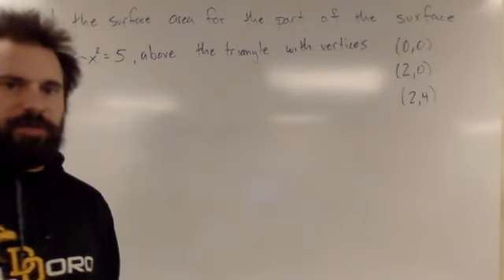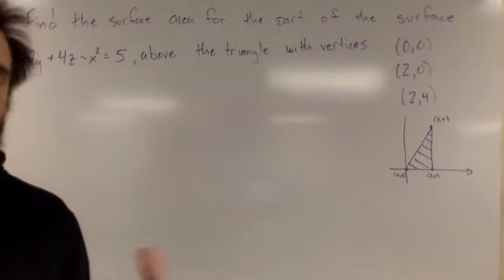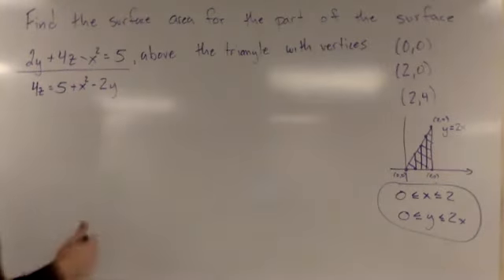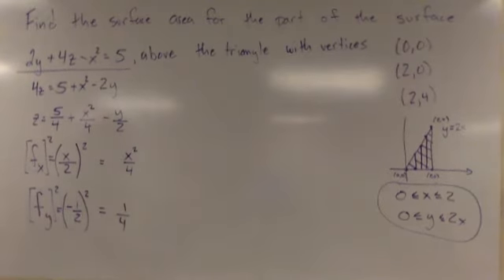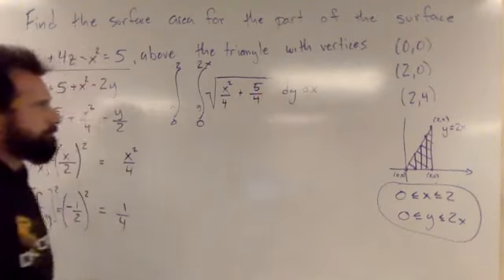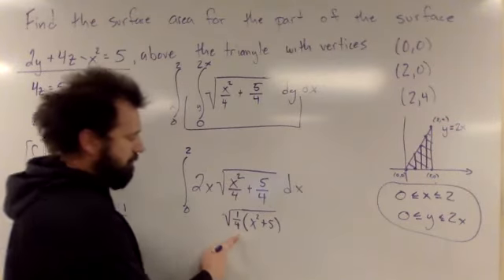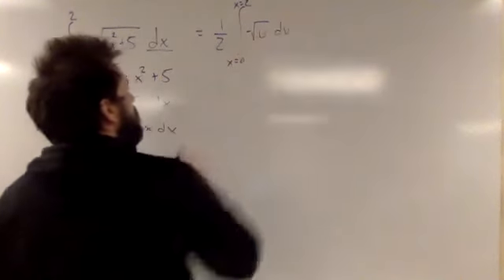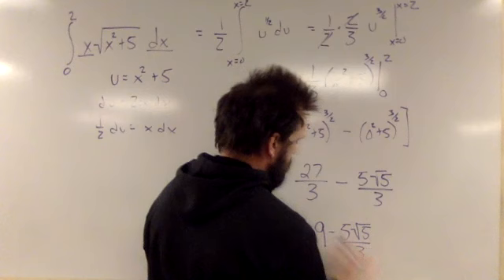Section 15.5 Problem 4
Here we find the surface area of part of a function over a triangular region given to us with vertices. We find bounds for the region, partials of the function, and then the surface area using a double integral.